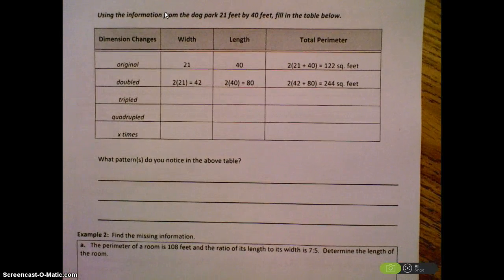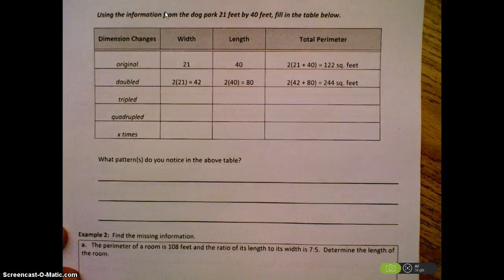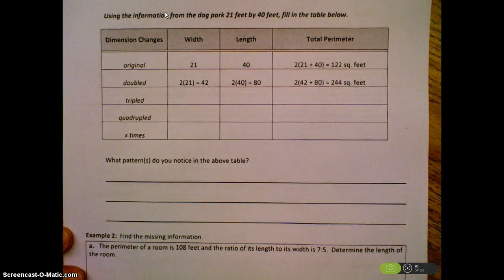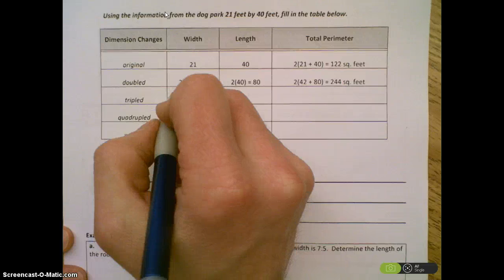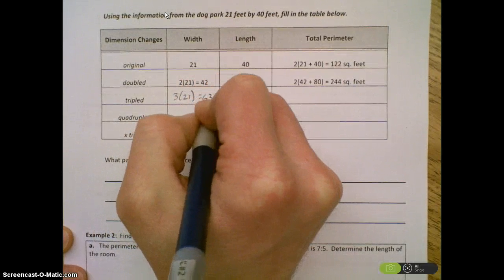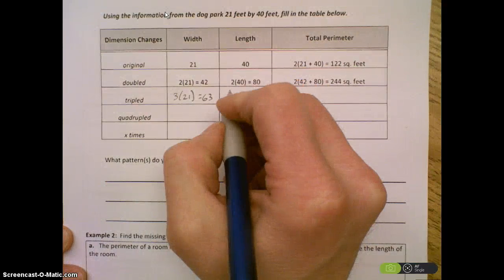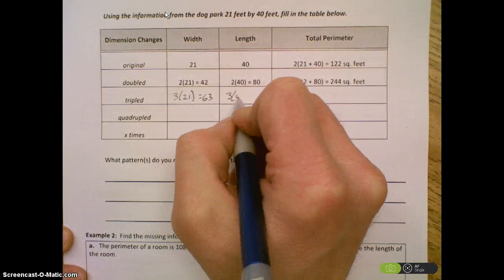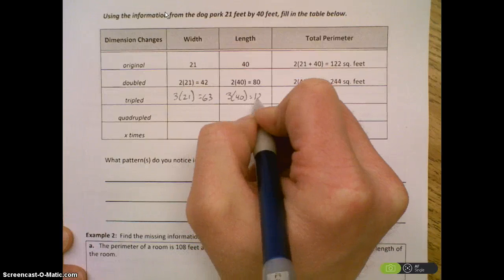11.1 - Ratios and Proportions - Part 1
Notes for first day of section 11.1